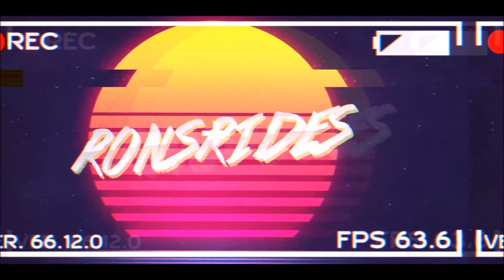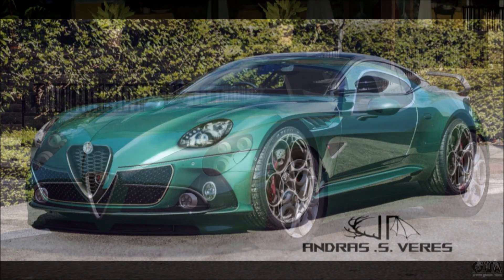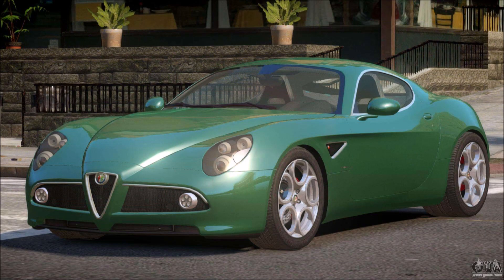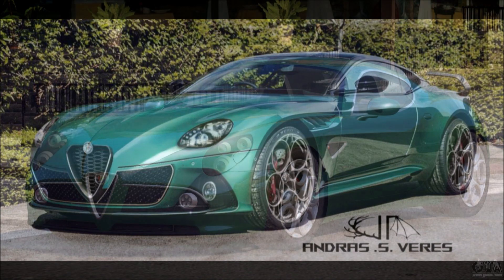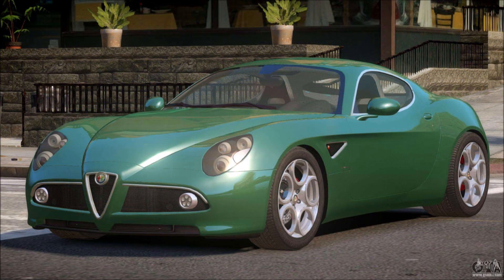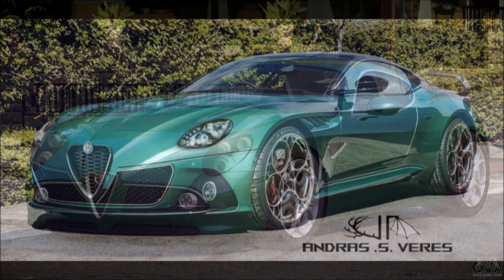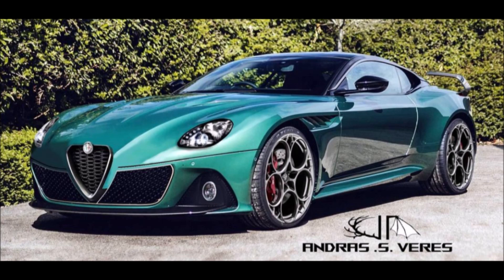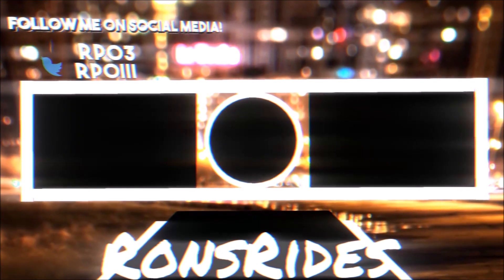The BEST Modern Day Alfa Romeo 8C Design Yet?!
This hypothetical Alfa Romeo 8C is based on the Aston Martin DBS!